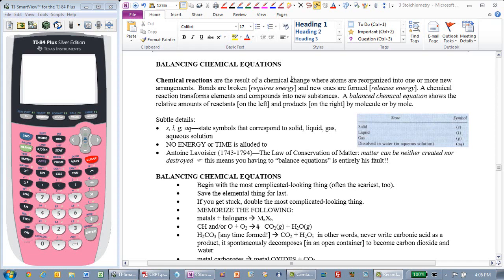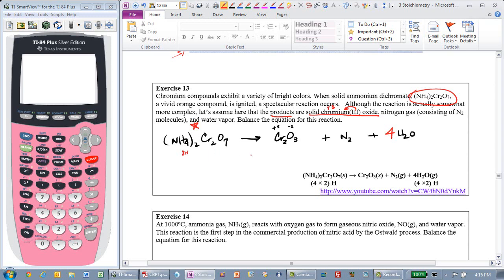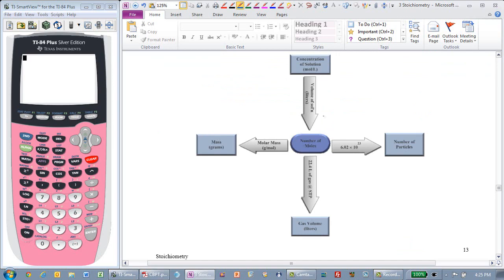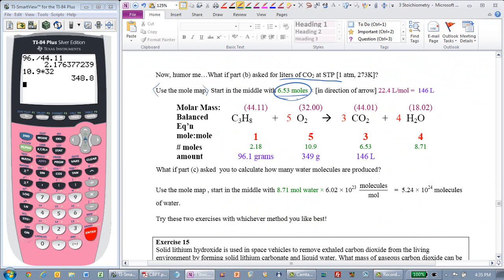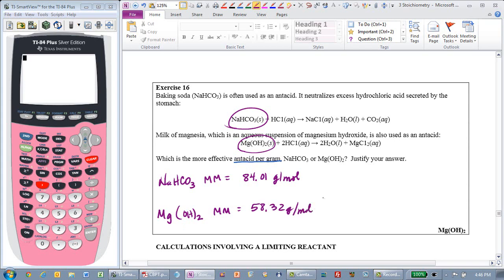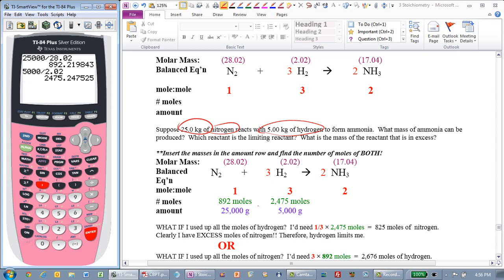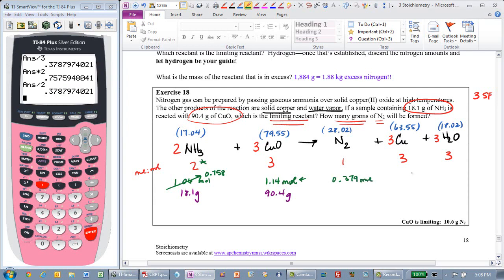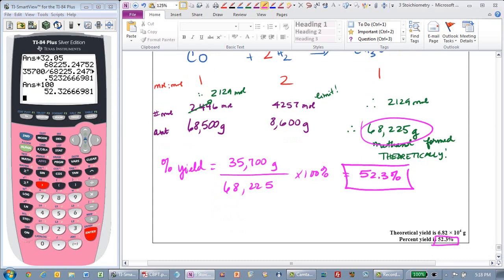04- Stoichiometry (Part II)